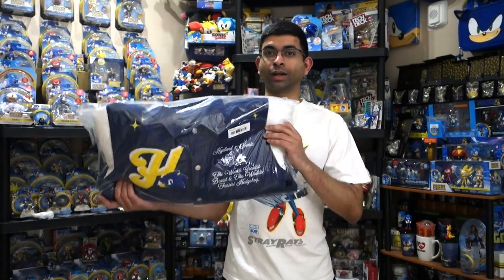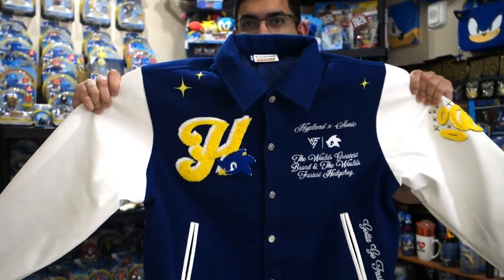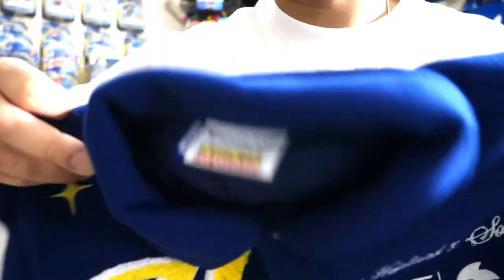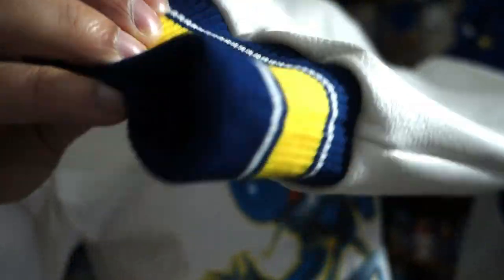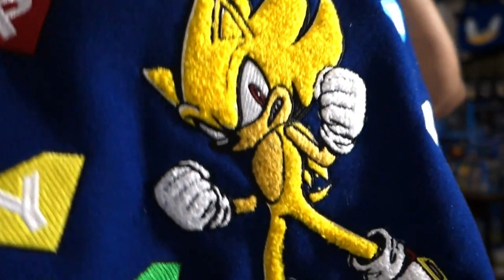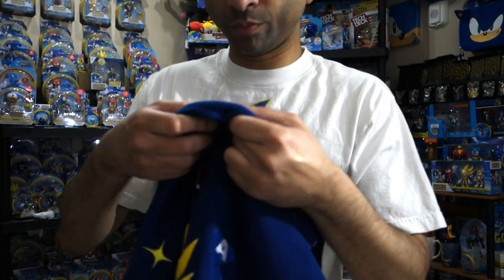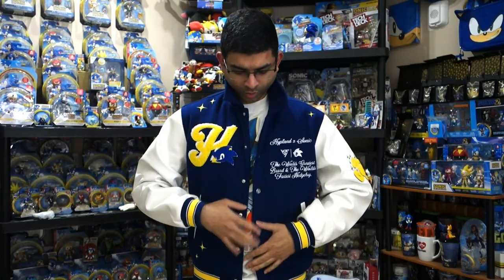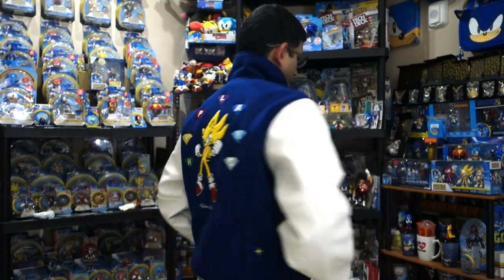SONIC MERCH SPOTLIGHT!! **HYPLAND x SUPER SONIC VARSITY JACKET!!**